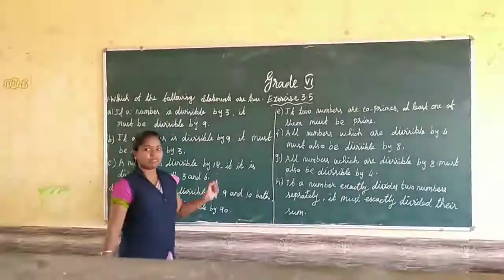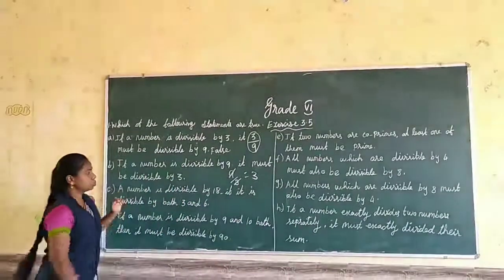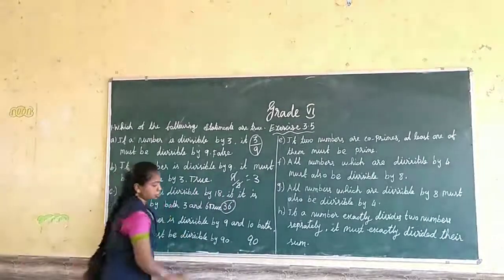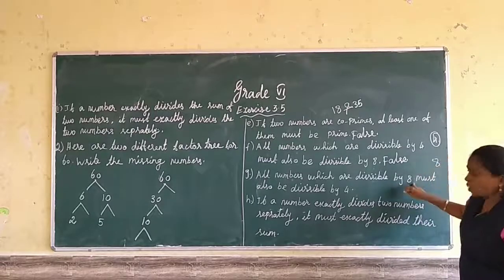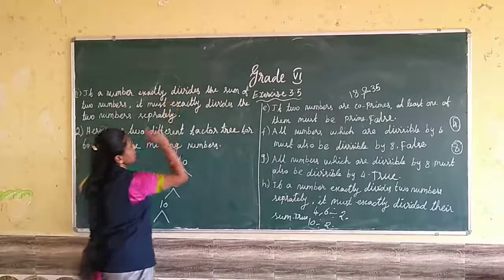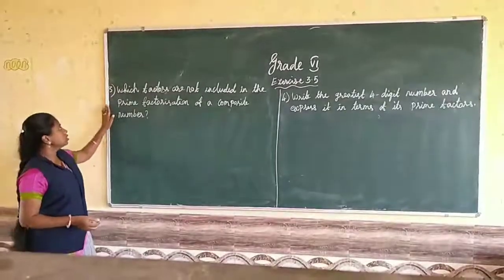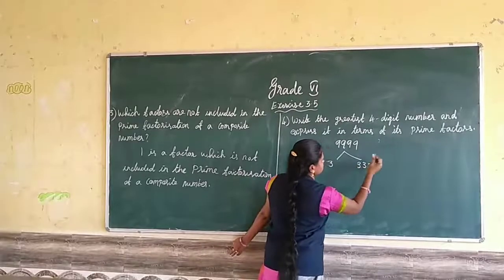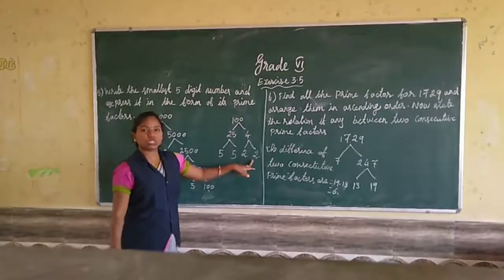Sjv Grade6 Exercise 3 5 Question 1 To 6 1